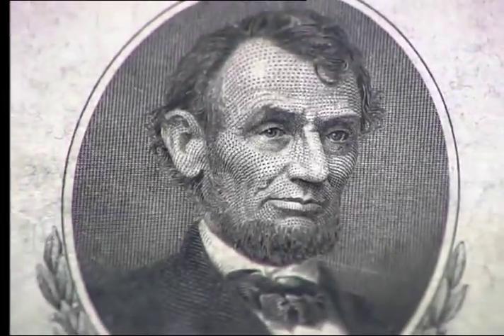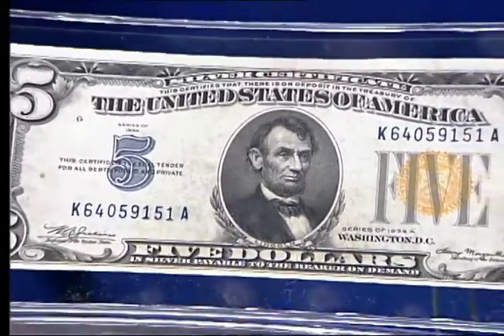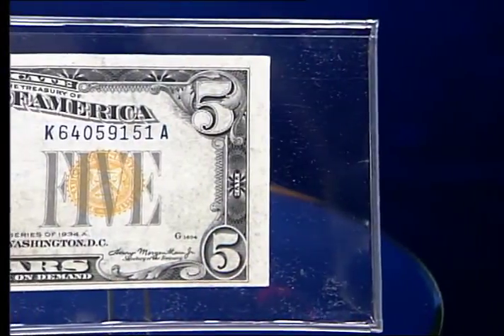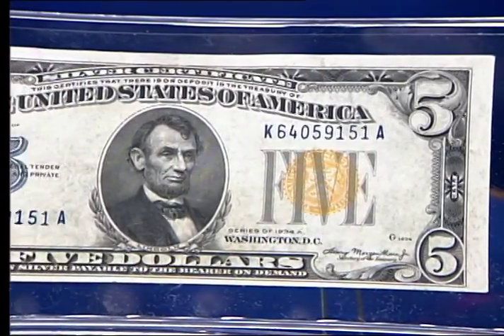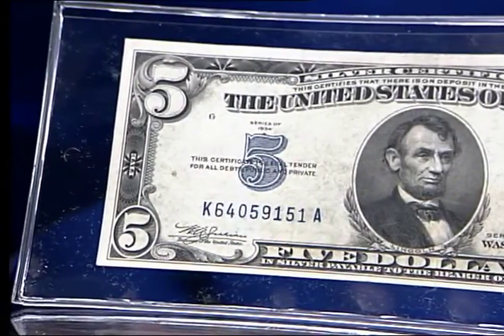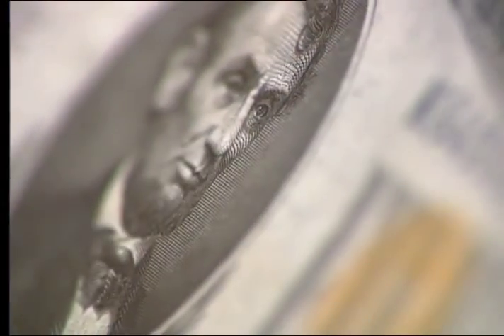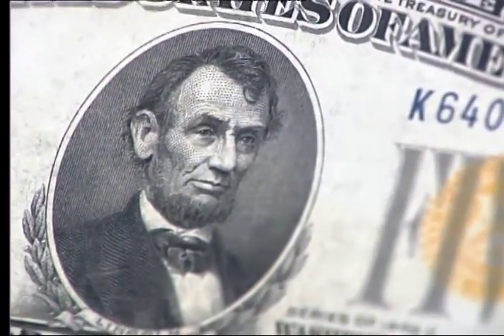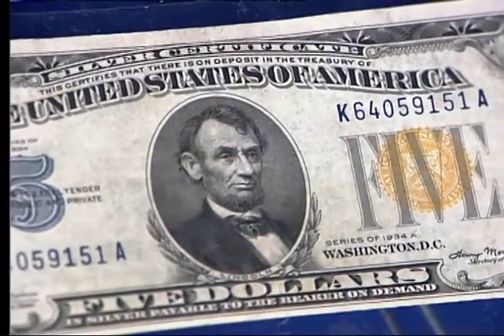$5 1934A AU Silver Certificate WWII Emergency Issue Yellow Seal at Art and Coin TV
During World War II the United States printed currency for military use around the world. In order to differentiate these special bills from other currency used within the US they were given a different color treasury seals. This five dollar silver certificate features the date 1934A and a yellow treasury seal that was used on currency destined for use in North Africa. This yellow seal would have proved useful if the opposing German forces were to capture the US money supply in North Africa any bills bearing the yellow seal would be demonetized and become worthless.